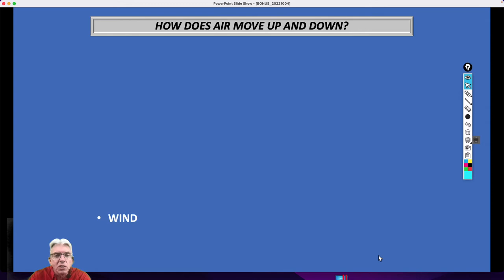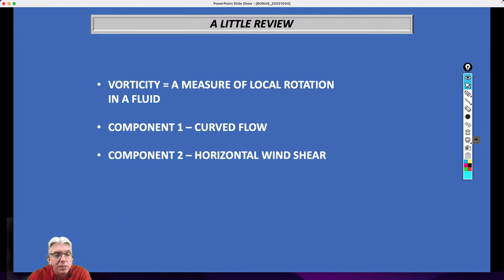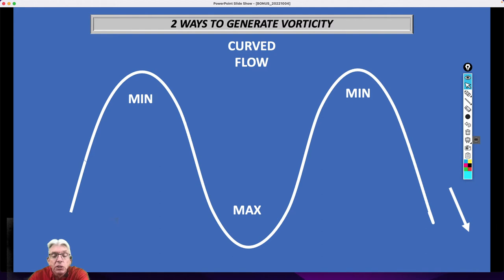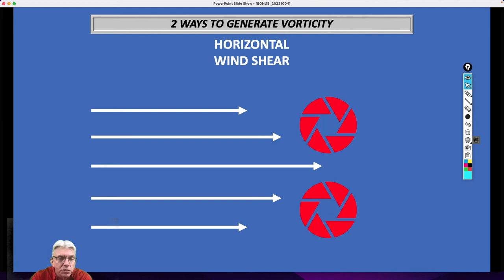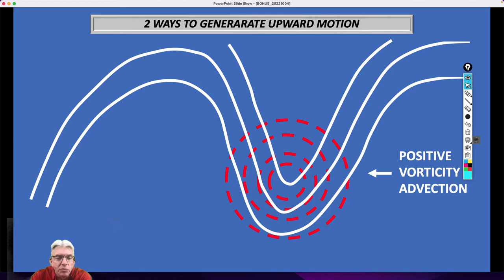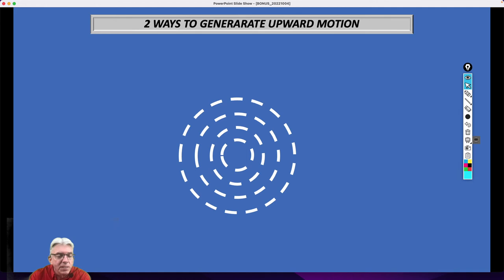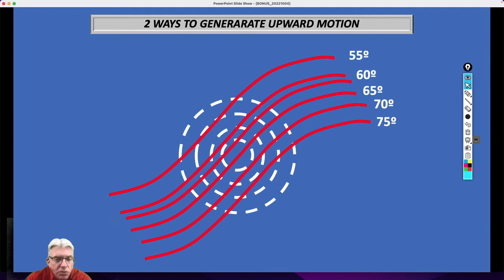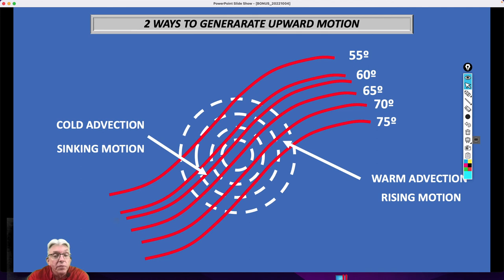How Does Air Go Up and Down?